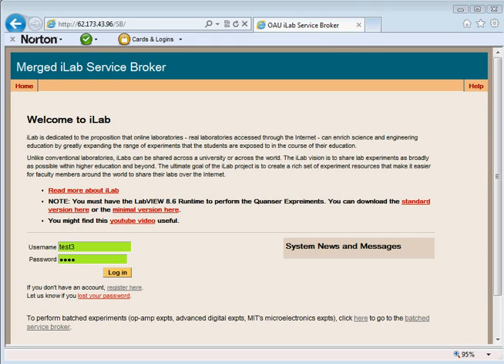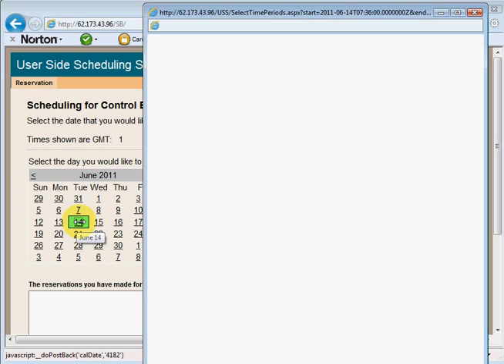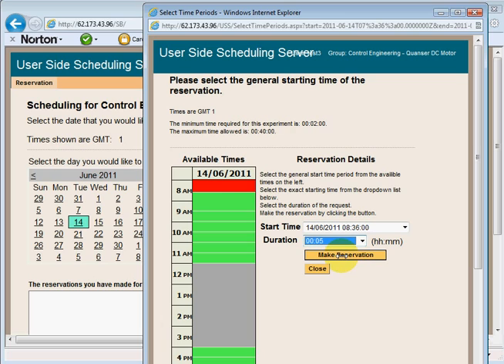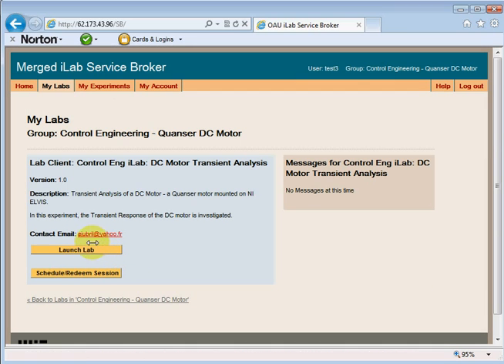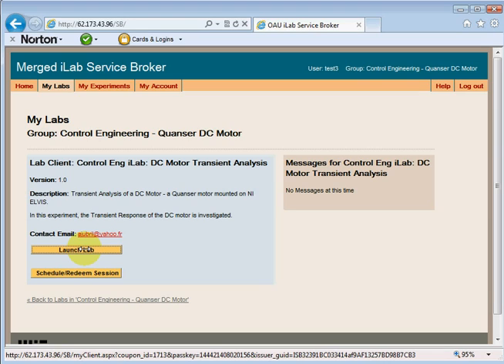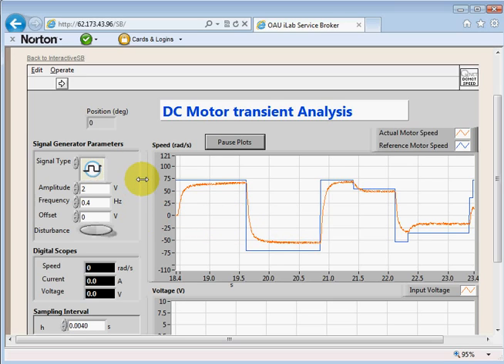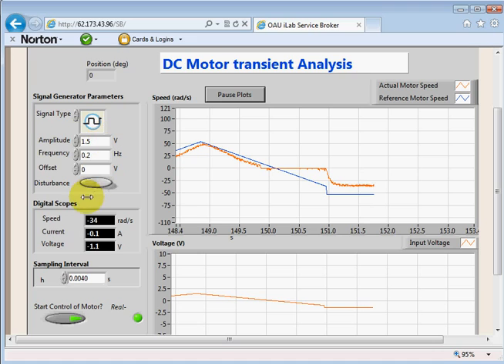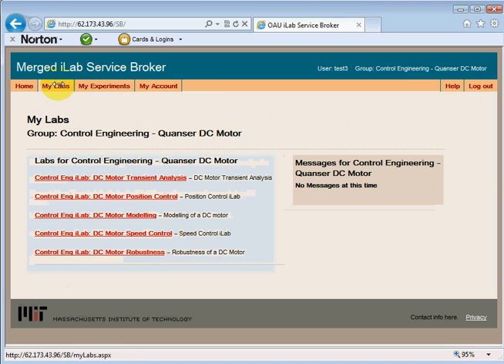iLab OAU - Transient Response Analysis - old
Please watch that instead.

The DC Motor Transient Response Analysis Experiment. Video shows the steps for performing the Transient Response Experiment for the Quanser DC motor.